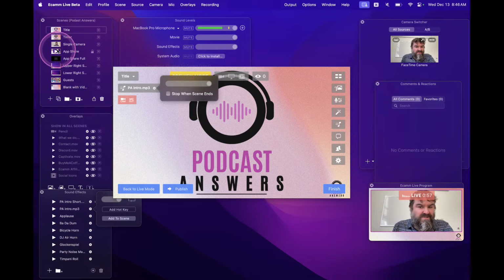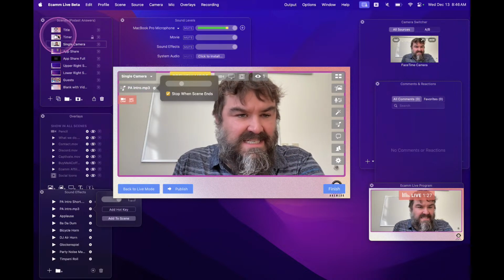How to lower volume between sceenes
How to keep playing same song but lower volume

If you want to check out ecamm live, the best live streaming software for mac, go